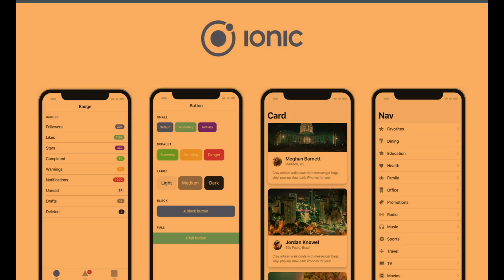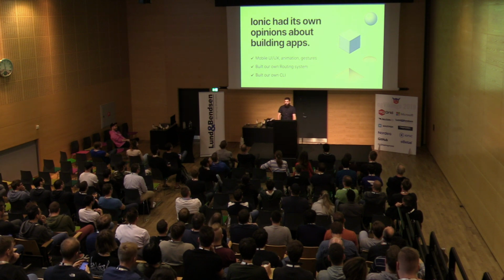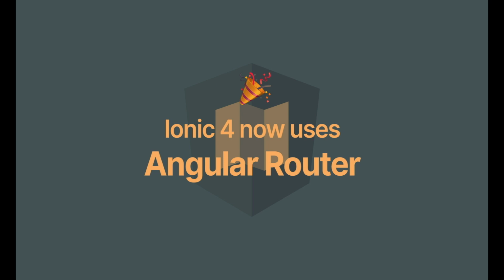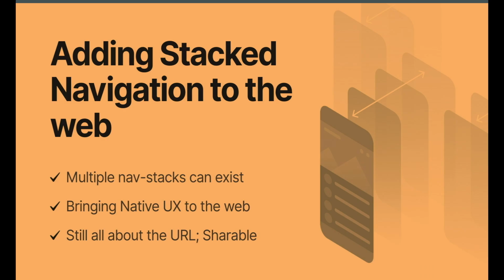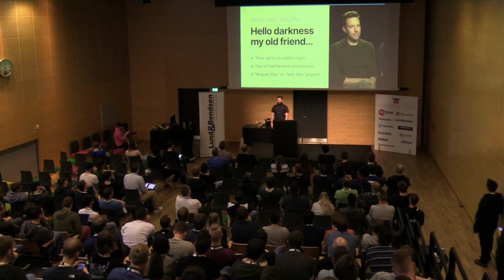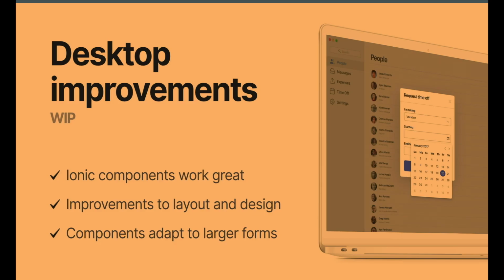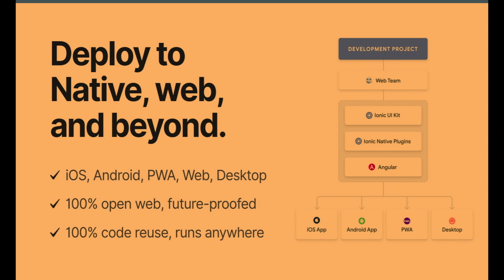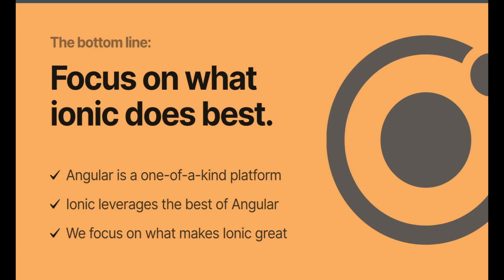Cross Platform with Angular and Ionic 4 by Mike Hartington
Ionic and Angular have been best friends since the early days of AngularJS and Ionic 1. With the 4.0 of Ionic Framework released, Ionic has doubled down on its partnership with Angular by adopting the latest and greatest Angular tooling. We’ll look at what’s new in Ionic and what Ionic has to offer the Angular community.